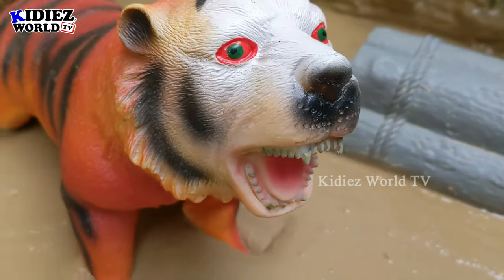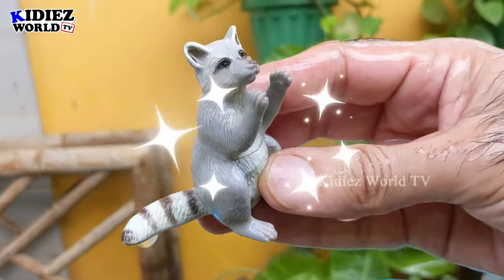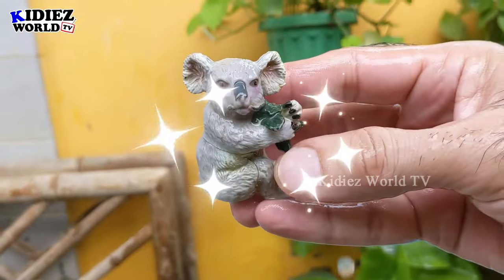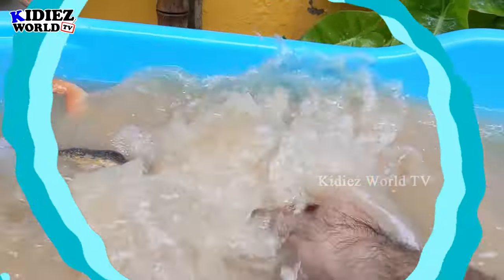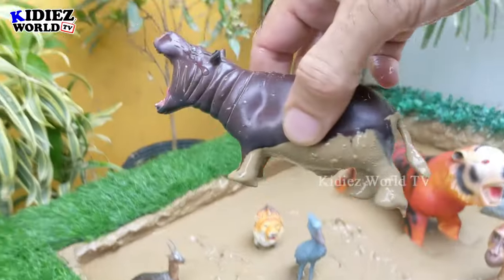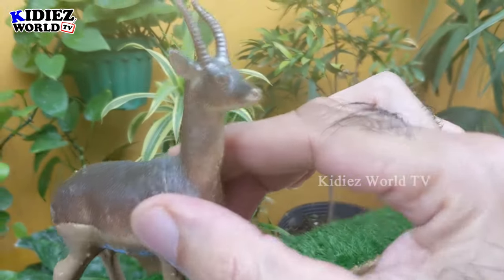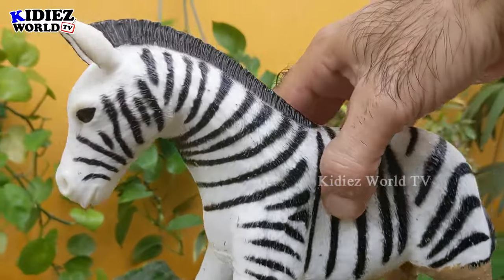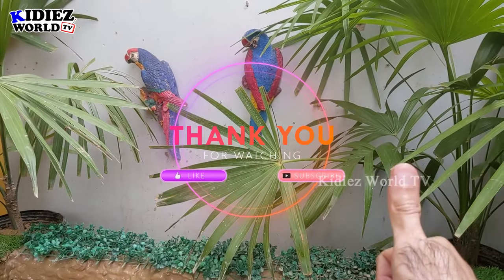Rescue African Wild Zoo Animals from Muddy Ground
In this exciting new episode of Kidiez World TV, join us for a fun and educational adventure as we rescue African Wild Zoo Animals from a muddy ground!

This story-based episode is packed with engaging learning moments for kids. They’ll discover the names and sounds of these African wild animals with real video footage to help bring the animals to life! Learn fascinating facts while having fun with the muddy rescue mission.

Get ready to explore wildlife education, playful learning, and real animal sounds in a way that kids will love!

Video Chapters
00:00 Intro Rescue African Wild Zoo Animals from Muddy Ground
01:16 Cheetah
01:53 Raccoon
02:30 Rhinoceros
03:08 Hyena
03:49 Koala
04:32 Secretary Bird
05:06 Fox
05:38 Toucan
06:20 Gorilla
06:59 Crocodile
07:34 Lioness
08:11 Moose
08:45 Hippopotamus
09:23 Shoebill
10:03 Bear
10:49 Antelope
11:08 Lion
12:07 Giraffe
12:50 Zebra
13:35 Monkey
14:17 Tiger

Let’s save the animals and have fun together!